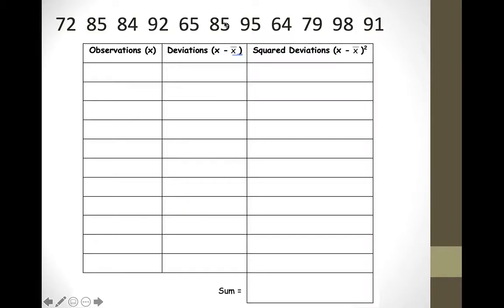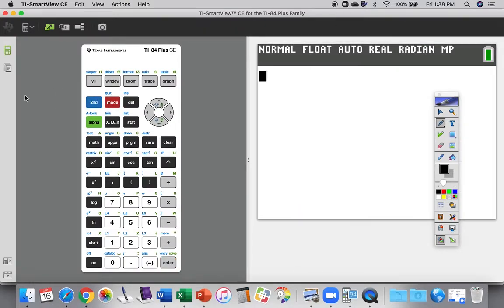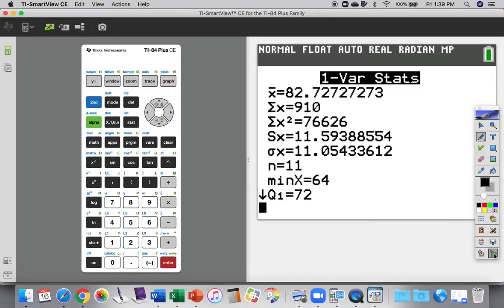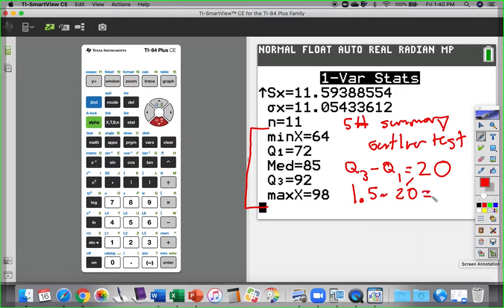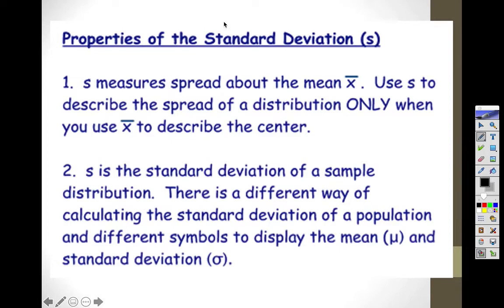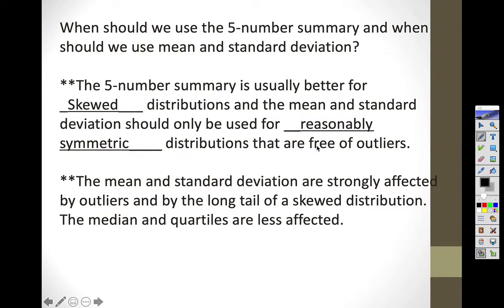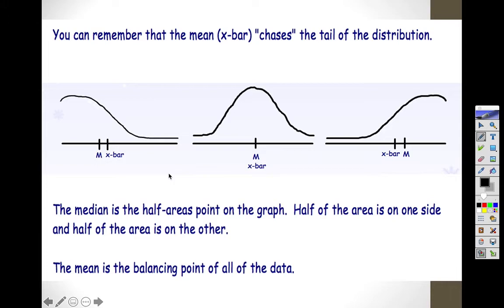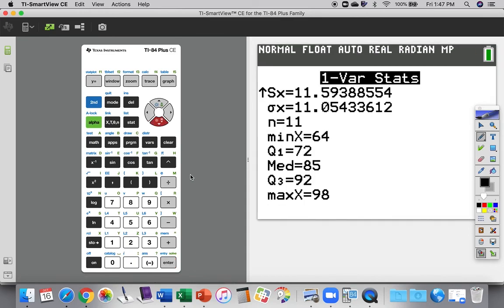2 2 day 2 part 2 stat lesson